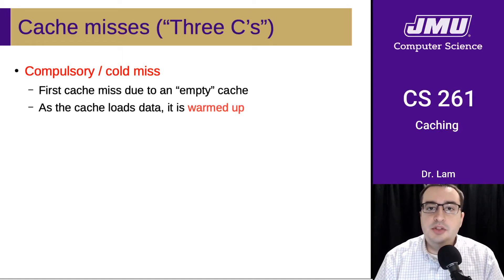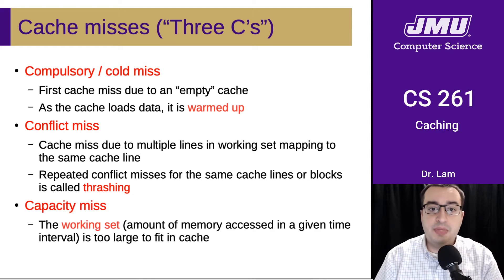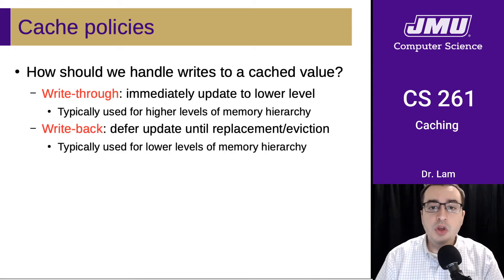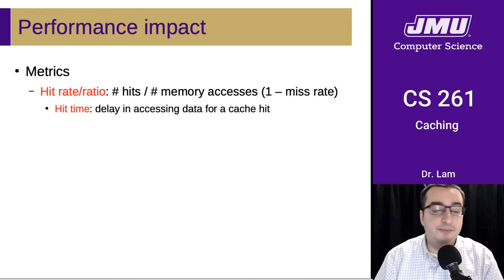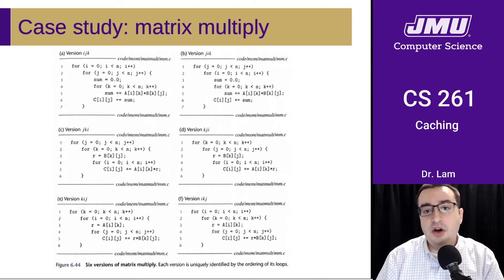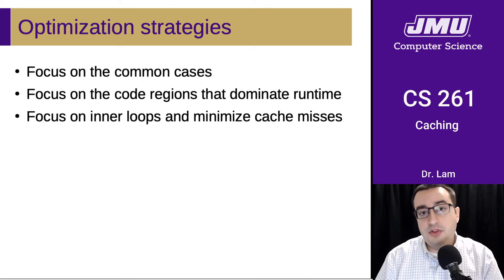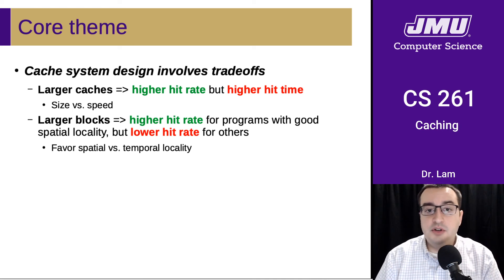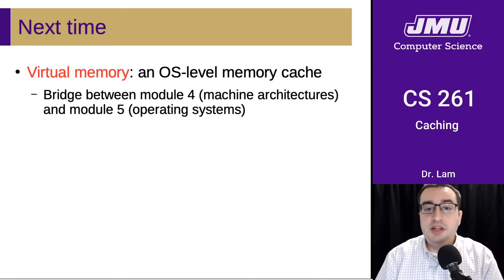JMU CS261 22 Caching Part 03 - Cache Performance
Cache misses, policies, performance, optimization, and tradeoffs